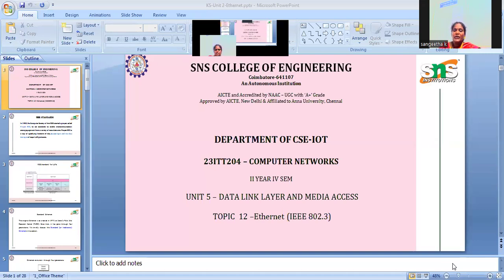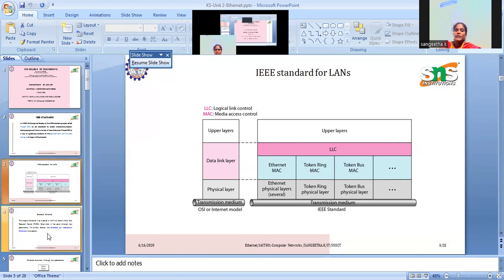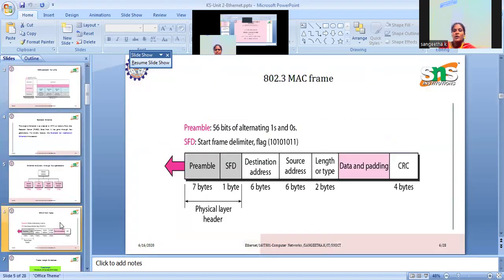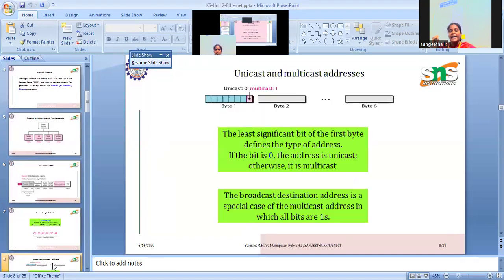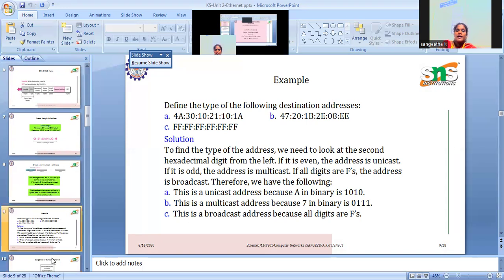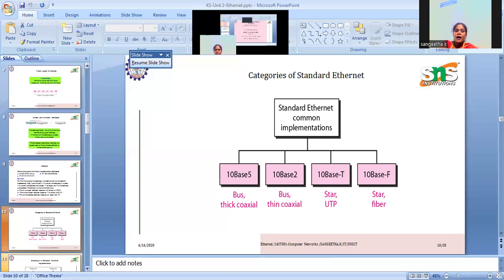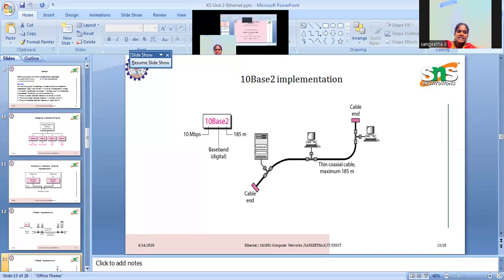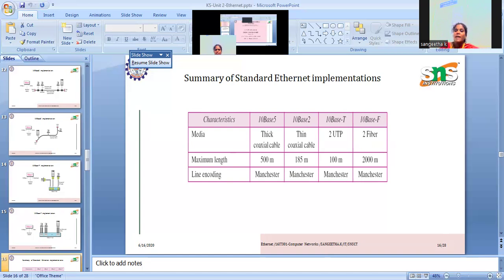Ethernet|Computer Networks|SNS Institutions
In this session we discuss about etEthernet is a wired networking technology widely used in local area networks (LANs) and other networks. It provides a reliable and fast way to connect devices to a network, typically offering higher speeds and lower latency compared to wireless options like Wi-Fi. Ethernet uses physical cables to transmit data between devices, ensuring a more secure and stable connection.
Here's a more detailed explanation:
Wired Networking:
Ethernet relies on physical cables, such as twisted-pair cables (e.g., Cat 5, Cat 6), to connect devices to a network.
Speed and Reliability:
Ethernet generally offers higher speeds and more reliable connections than Wi-Fi, making it suitable for applications requiring consistent and fast data transmission.
Security:
The physical nature of Ethernet connections can provide a greater degree of network security, as they are less susceptible to eavesdropping and interference compared to wireless networks.
IEEE 802.3 Standard:
Ethernet is based on the IEEE 802.3 standard, which defines the protocol for how data is transmitted and received on an Ethernet network.
Common Usage:
Ethernet is widely used in homes, businesses, and other environments to connect devices to local networks, the internet, and other networked resources.
Power over Ethernet (PoE):
A variation of Ethernet, PoE allows Ethernet cables to carry both data and power to connected devices, simplifying installation and reducing the need for separate power cables.
What is Ethernet? Definition from SearchNetworking - TechTarget
26 Oct 2023 — Ethernet is the traditional technology for connecting devices in a wired local area network (LAN) or wide area network.

TechTarget

What is Ethernet? - All you need to know - Neos Networks
18 Jul 2024 — Ethernet is a networking technology that connects devices by cable to local area networks (LANs) for high-bandwidth dat...

Neos Networks

What Is an Ethernet Switch? - Cisco
What is Ethernet? Ethernet technology is designed to solve the problem of packet collision in a shared network by having network-c...
Cisco Systems

Show all
hernet standard